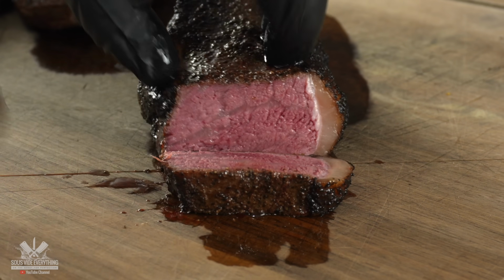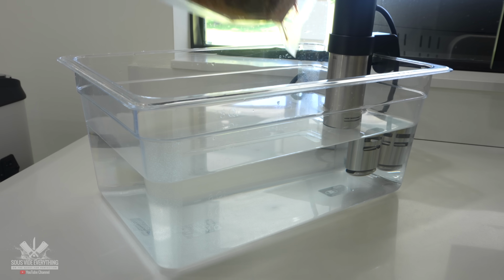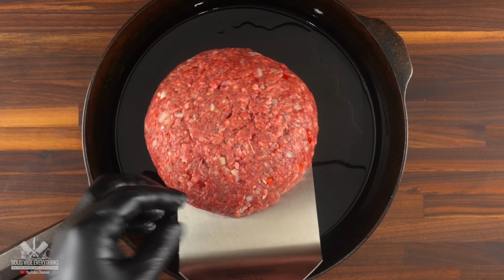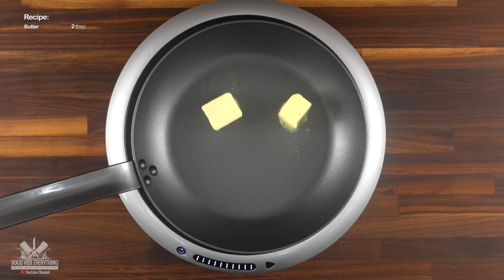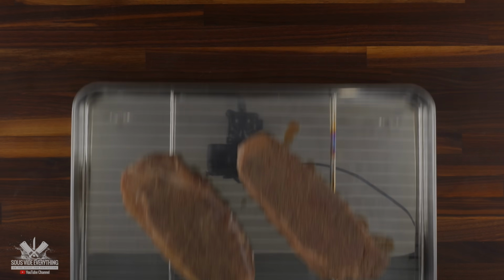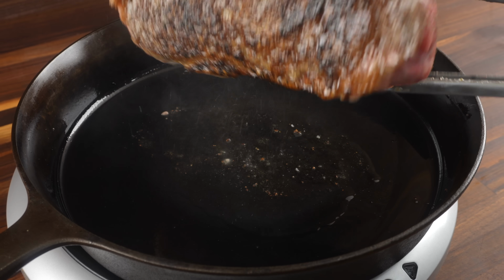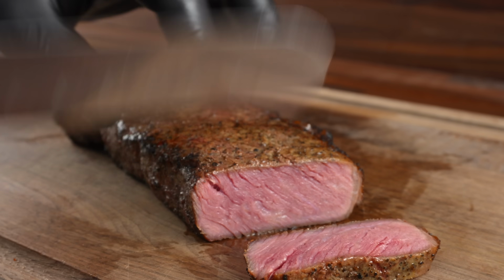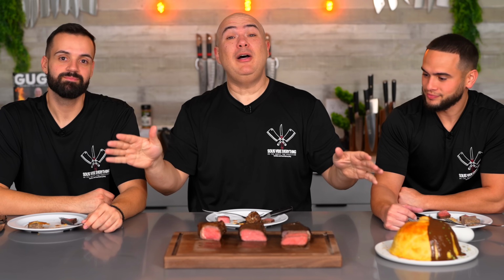Time Experiment: How long should you cook your STEAK?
Steaks sous vide can be magical, but if you cook them too long do they get better or worst? Today we find out together what happens when you cook steaks for 3 days.

* SVE MERCH *
* MAIL TIME Want to send something?
13876 SW 56th Street (№128)

* EVERYTHING I USE in one LINK *

* Meats by Grand Western Steaks

* VIDEO EQUIPMENT *
Main Camera